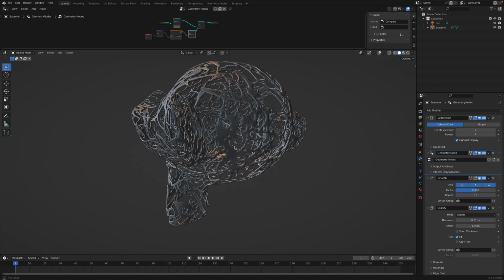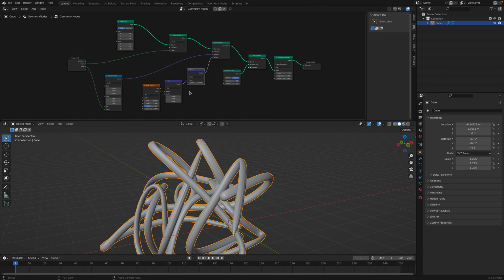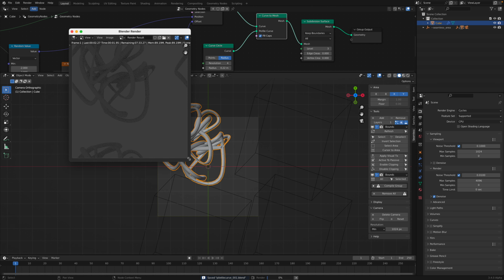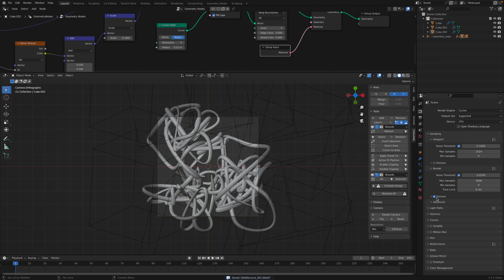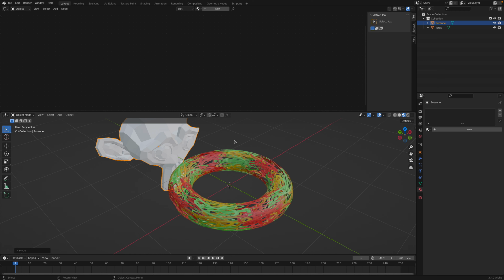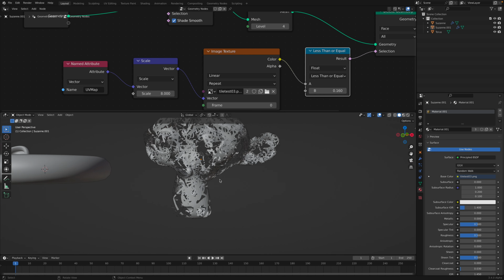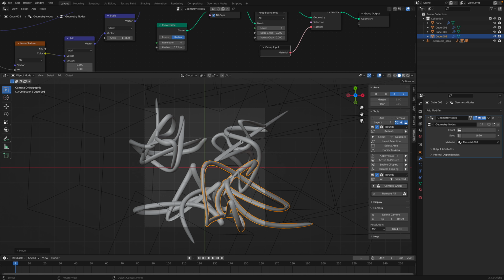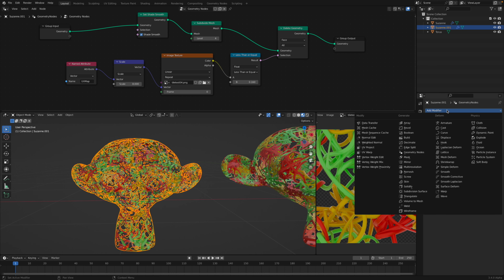LIVENODING Abstract 3D Surface Using PileNTile and Geometry Nodes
In this episode, I am revisiting an old tutorial on generating seamless 3D pattern texture on surface and updating it for the latest Blender with Geometry Nodes.

We will be using an addon called 'Pile N Tile' for Blender. This addon has been around for years, also updated to Blender 2.8x and seems to work fine with Blender 3.4 today.

I am using Geometry Nodes to generate a random brush like scribbles lines, which then got duplicated and seamless tiled for render using PileNTile addon. The resulting tile-able texture is then being used to generate surface cutout on actual 3D surface.

NOTE: You might also want to check Tissue Addon from Alessandro Zomparelli which kind of similar idea, but tiling the pattern using adaptive face and with actual 3D objects.

* PileNTile Documentation:
file:///Users/jimmygunawan/Library/Application%20Support/Blender/3.4/scripts/addons/piles_n_tiles/readme.html